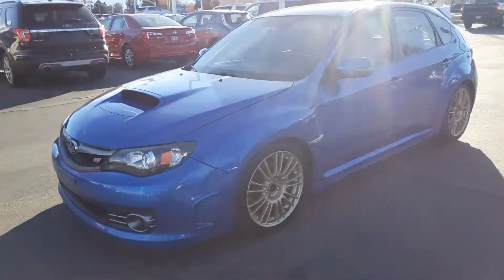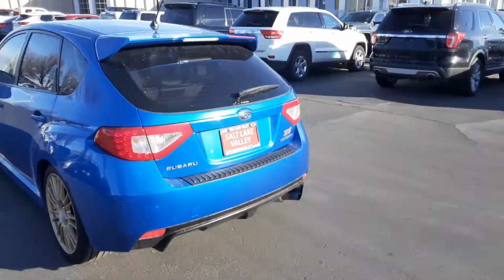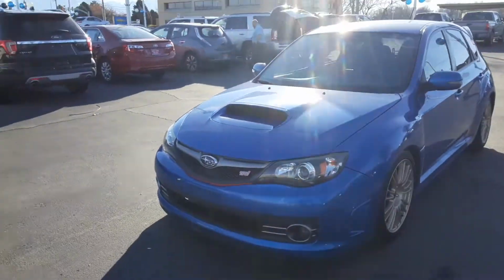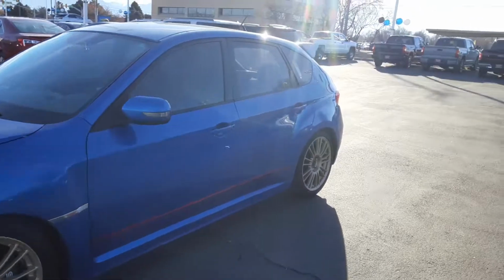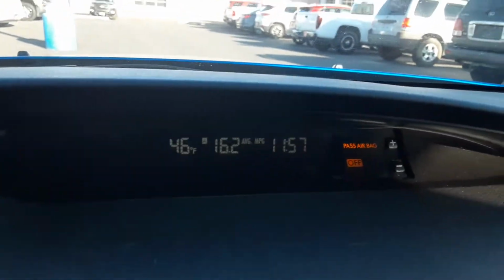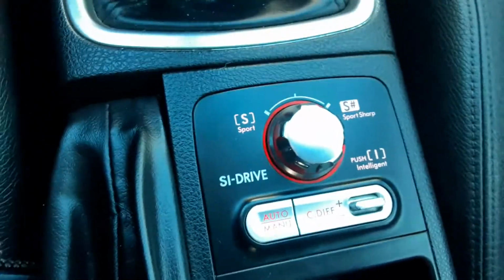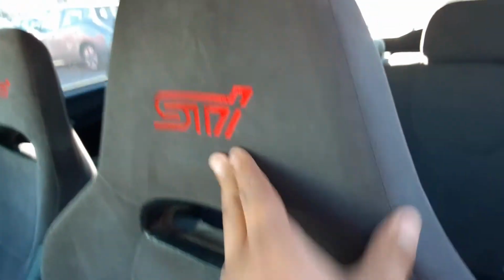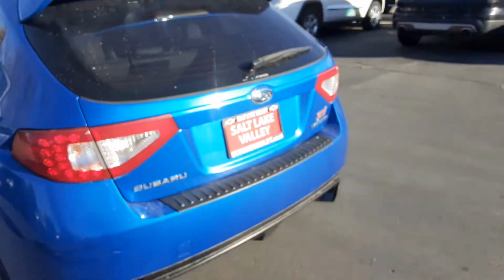2008 Subaru STI